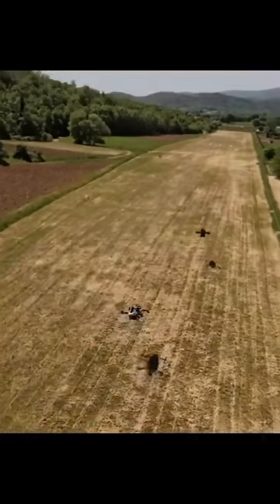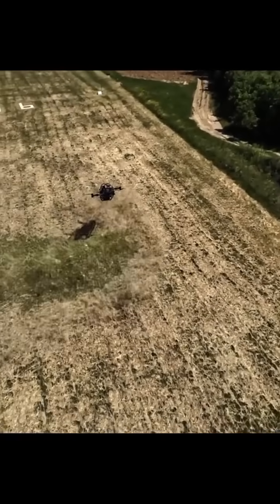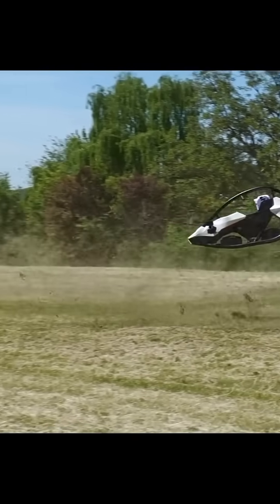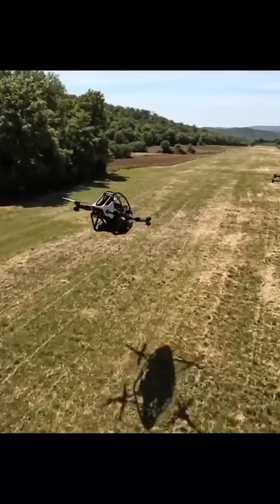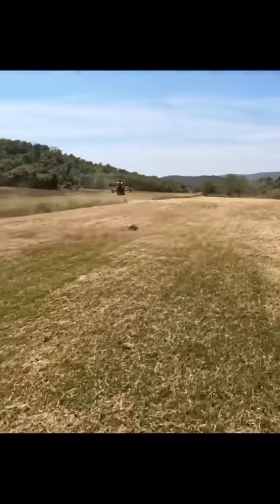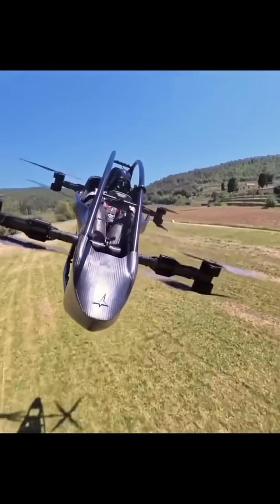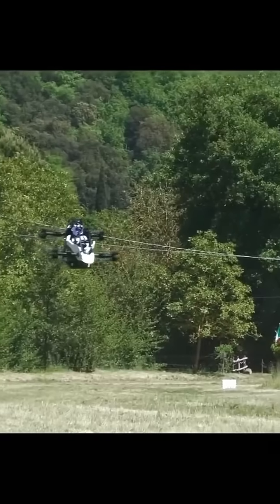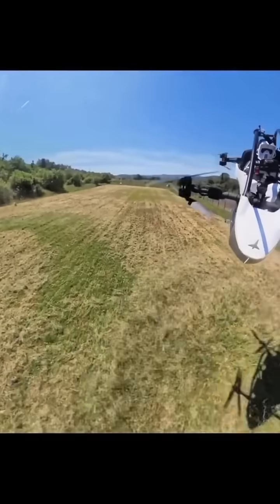🚁 Jetson ONE eVTOL: Fly Your Own 128K Airbike! 🌟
Discover the Jetson ONE eVTOL personal air vehicle—fly 63 mph, skip traffic, embrace zero-emission thrills! See real footage of this futuristic flying car packed with power.